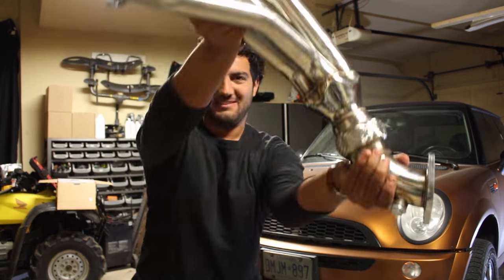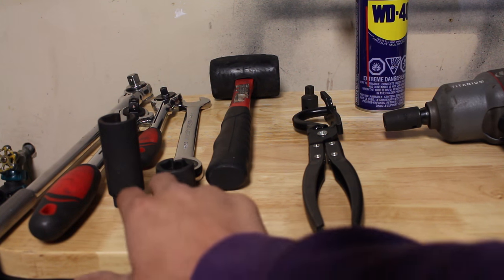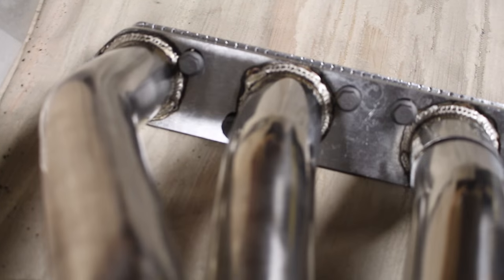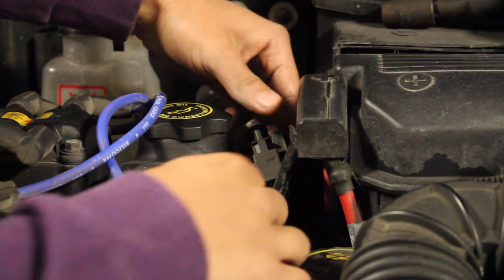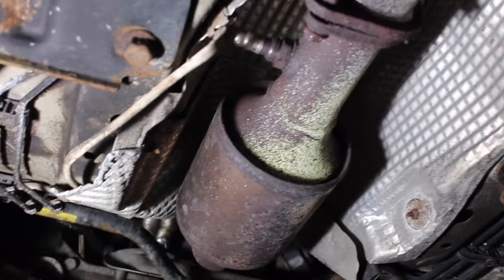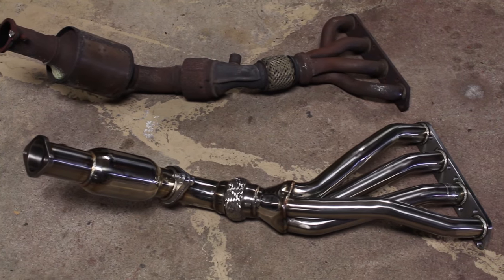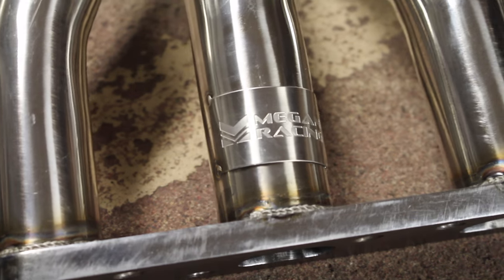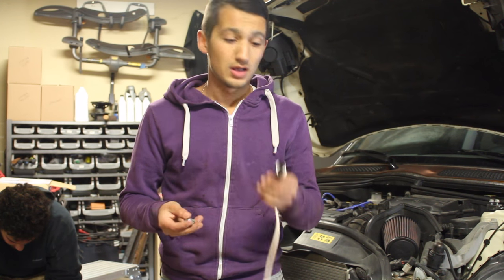How to Install Headers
In this video, I demonstrate how I install headers on a Mini Cooper. I’m installing Megan Racing headers to match the Megan racing cat-back exhaust it has had for awhile. It now is Megan Racing from engine-back. Not all headers like this are legal, so check with your local laws to see if it is legal or not. Regardless of street use, you can do this to your car and it is legal for the track.